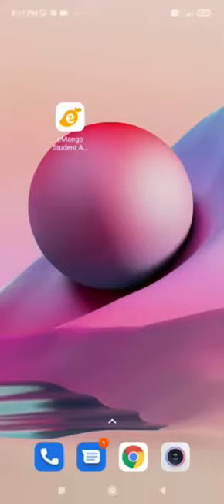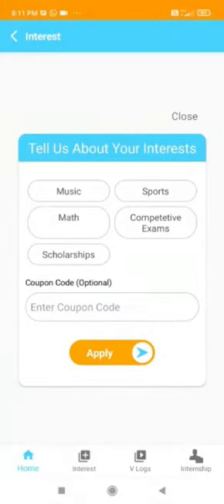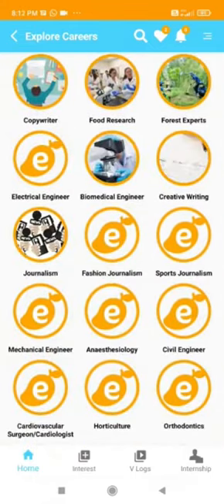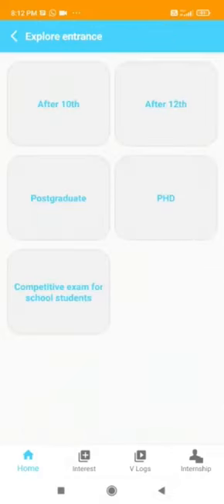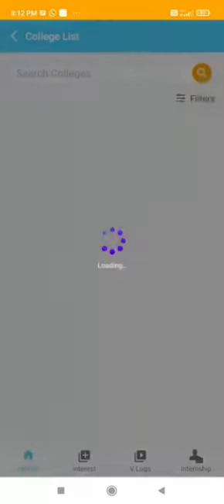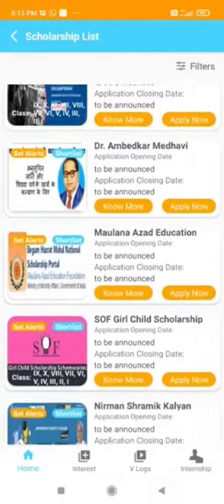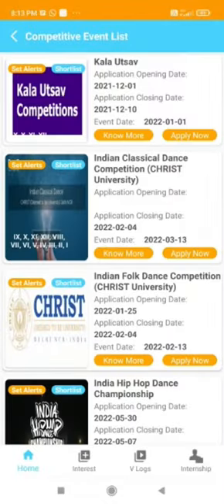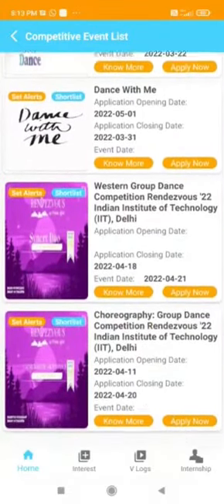How to Use eMango career app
This video explains how to signup & use the career app